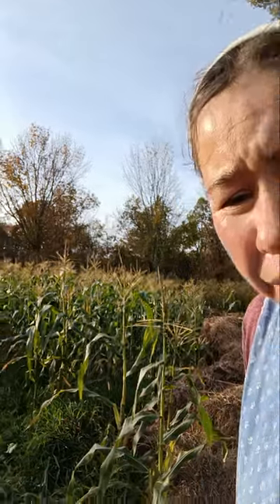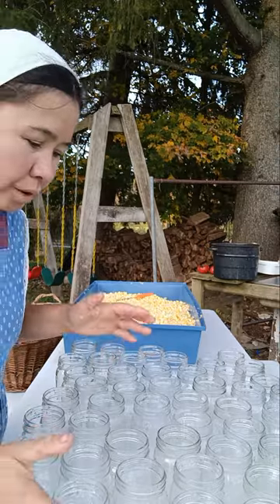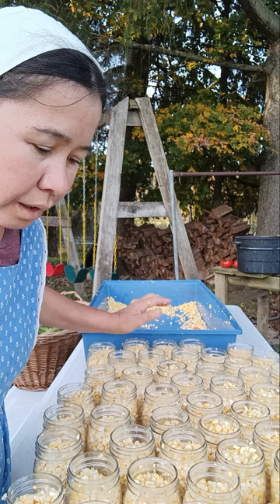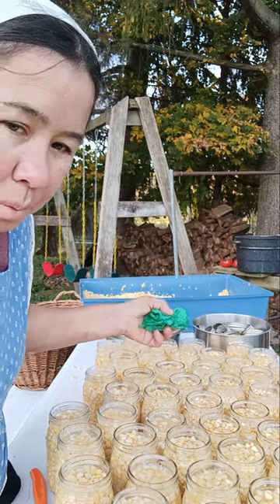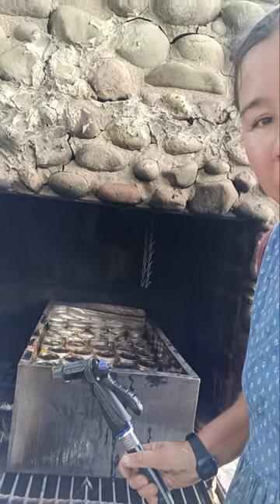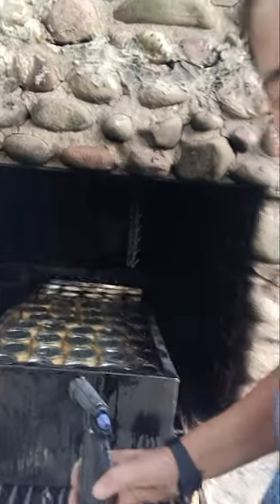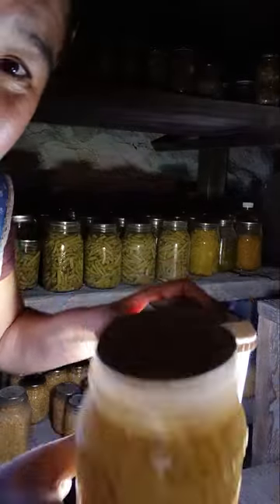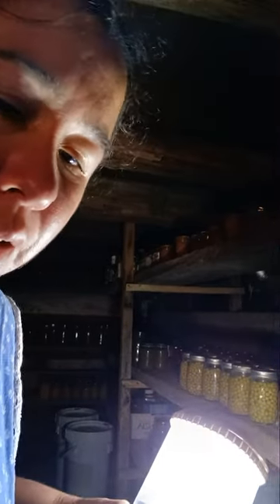How I can my sweet corn/water bath corn